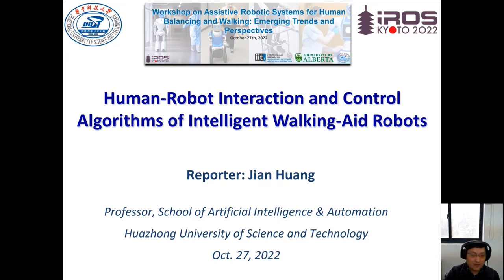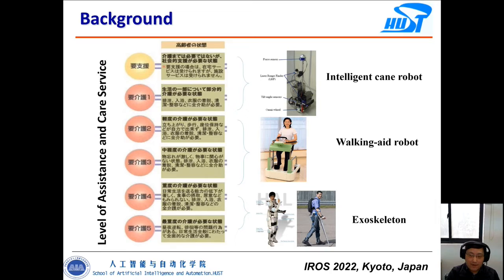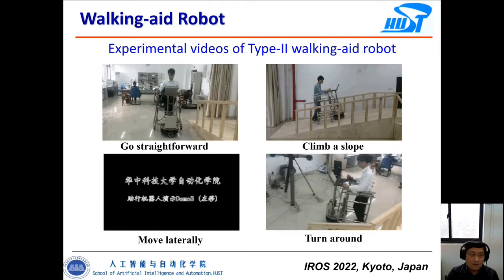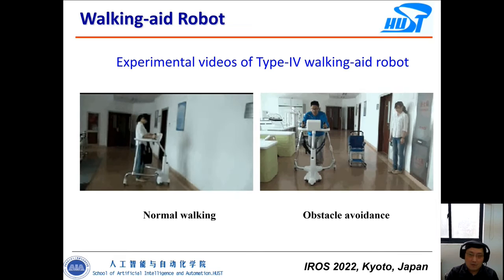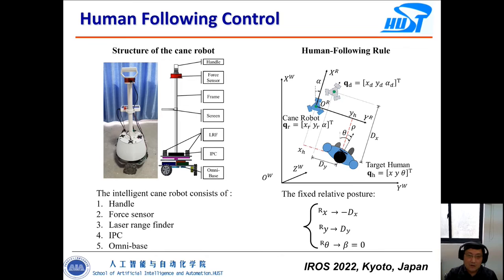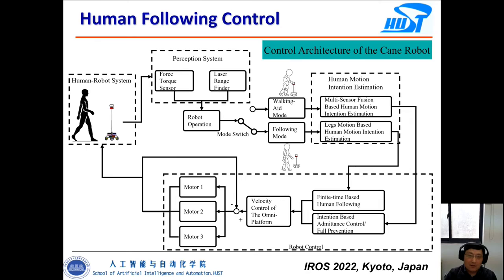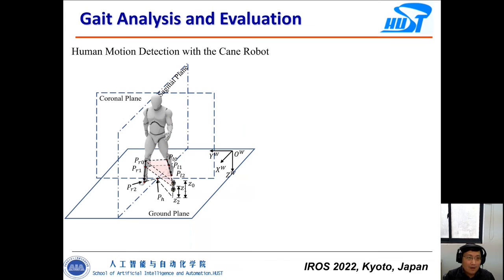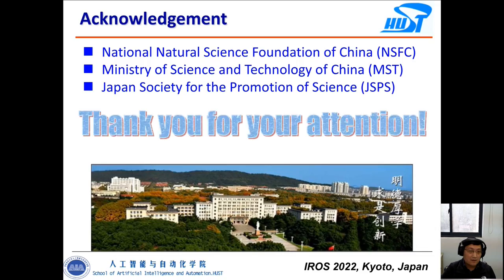Jian Huang - Human-Robot Interaction and Control Algorithms of Intelligent Walking-Aid Robots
Abstract:
Lower extremity muscle deficits caused by aging, neurological diseases, and sports injuries significantly limits patients' ability to engage in daily living activities. Moreover, the growing elderly population causes the shortage of young people for nursing care. Therefore, intelligent walking-aid robots find their application in the nursing and walking-aid field for these people with lower extremity muscle deficits. Although walking-aid robots have been extensively studied, there are still many challenges in practical applications. In the walking assistance, it is difficult for the robot to accurately extract and quantitatively describe the human motion intention, and it is difficult to accurately recognize diverse walking states. In the human-following and supervision, it is difficult for the robot to obtain human sagittal information in real time, and it is difficult to realize the non-contact human-following within the fixed human-robot relative posture. In the gait analysis, it is still difficult to accurately extract gait parameters based on main-stream research of onboard sensors. In order to solve these challenges, in this study, considering the need for walking-aid, independent walking, and providing the gait analysis and evaluation results for physicians during the rehabilitation of patients with varying lower limb muscles strength, the intelligent walking-aid robots have been developed, which realizes the intention-based admittance control algorithm during the walking-aid mode, the data-driven based human-robot coordination walking state monitoring, the human-following control with fixed relative posture as well as the gait spatial-temporal parameter extraction algorithm and walking ability evaluation algorithm based on the onboard laser range finders